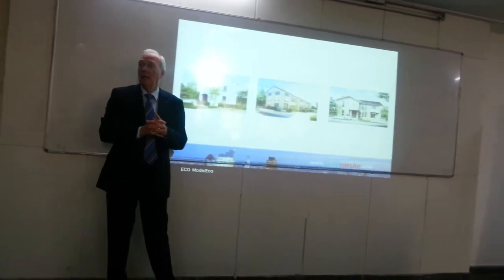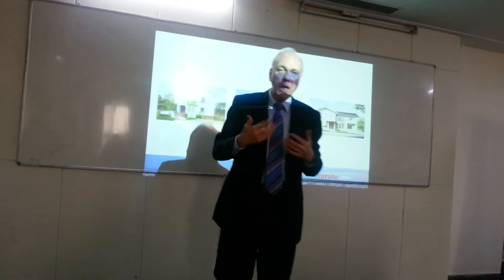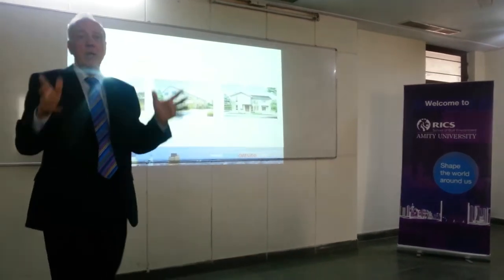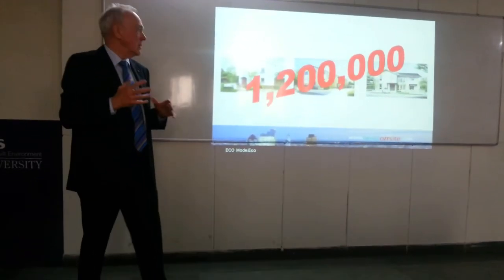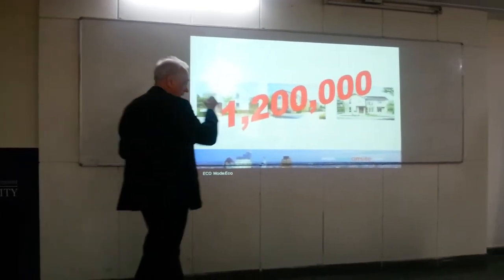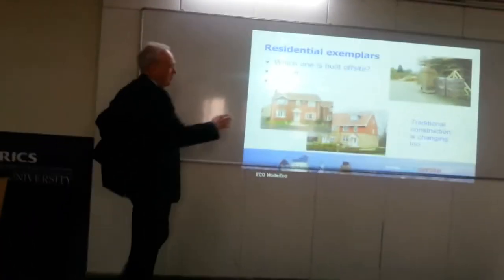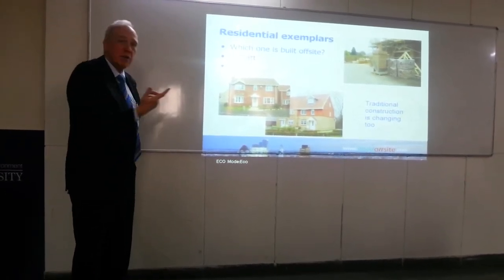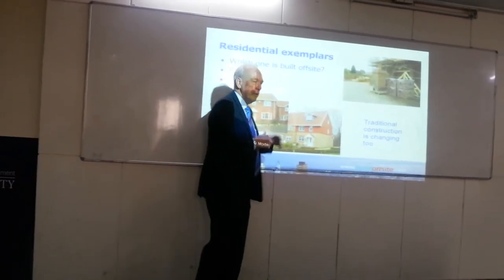Session by Richard Odgen and Keith Blanshard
A brief session underlining various construction models and building control with more focus on 2D and 3D construction was conducted by Richard Odgen and Keith Blanshard from Buildoffsite, UK.